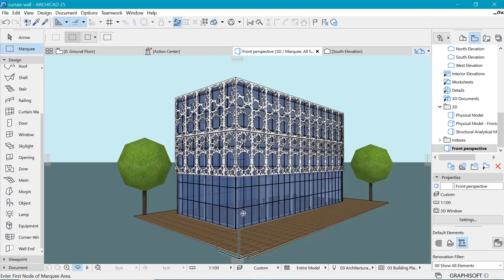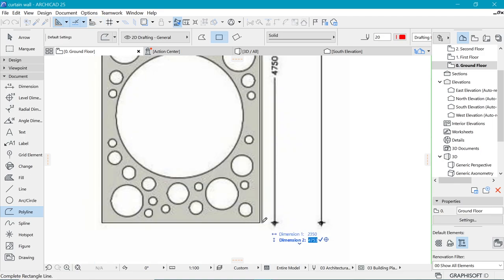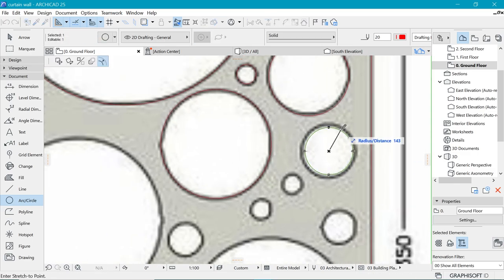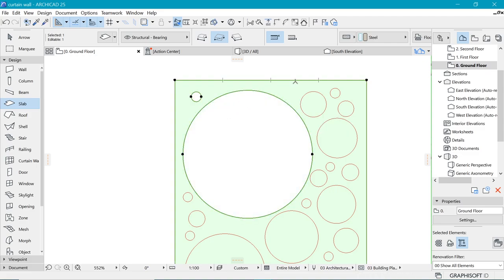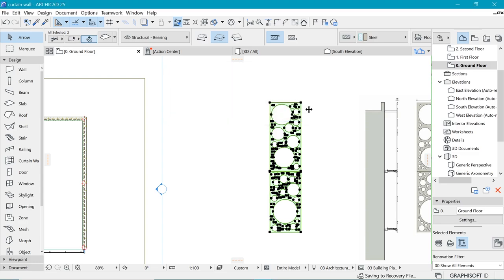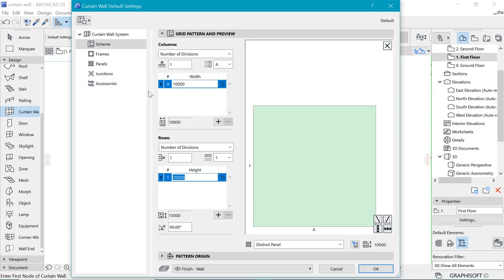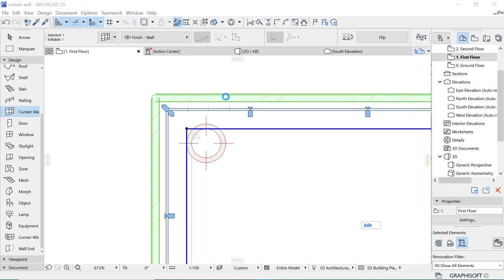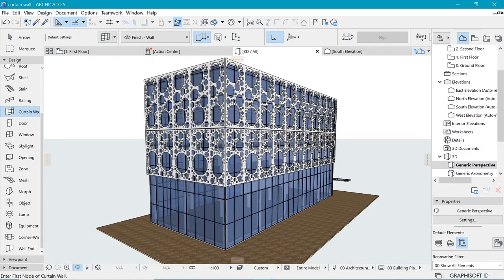Facade design in archicad.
In this video, we explore how to create this beutiful facade elements as cladding in archicad with the curtain wall tool.

00:00 - 00:12 Intro
00:12 - 01:22 Import and resize the reference Image
01:22 - 04:30 Trace over the Reference Image
04:30 - 06:50 Add slab and perforate it with the traced outline
06:50 - 07:40 Save the slabs as curtain wall panels
07:40 - 10:30 curtain wall settings
10:30 - 13:00 Fix curtain wall scheme settings